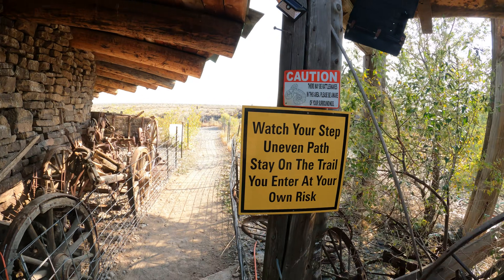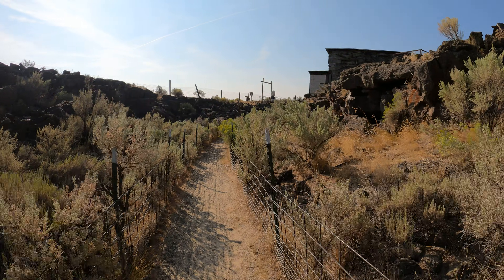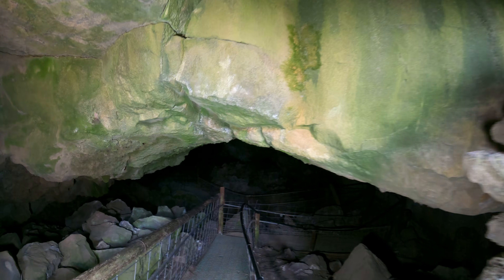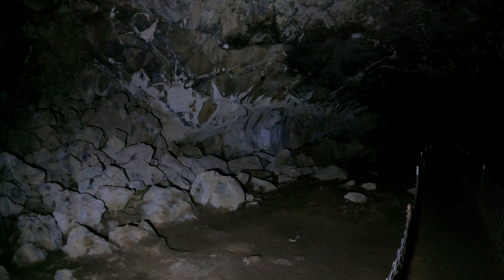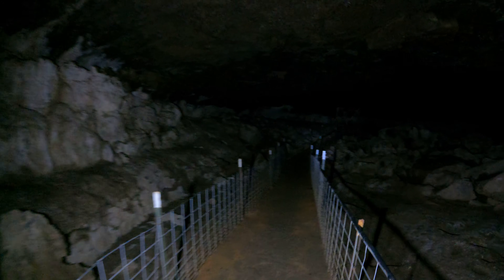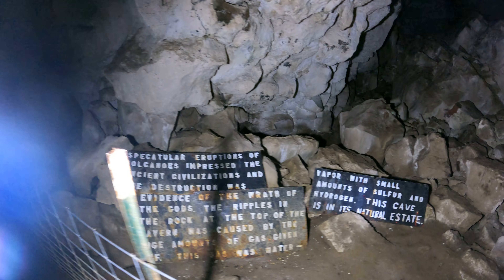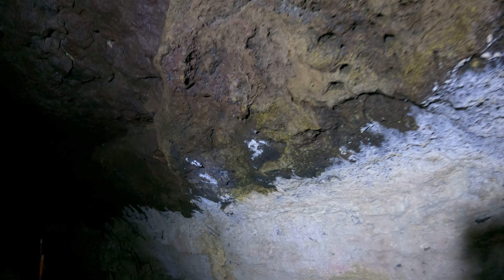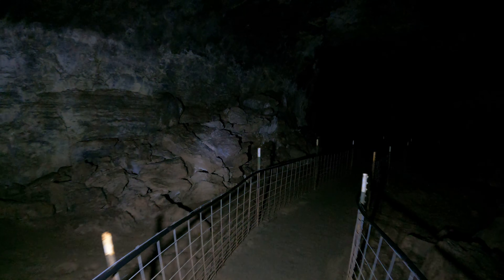Idaho's Mammoth Cave, video 2, part 1, 5k 30fps 2880p30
This is Idaho's Mammoth Cave near Shoshone.  Note that I got permission from the owner to go past the end of the tourist trail.